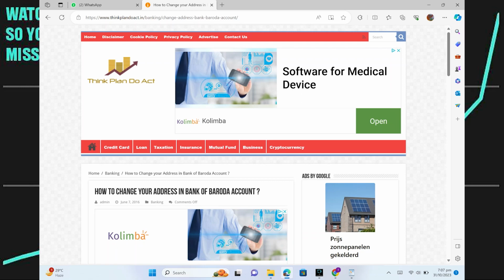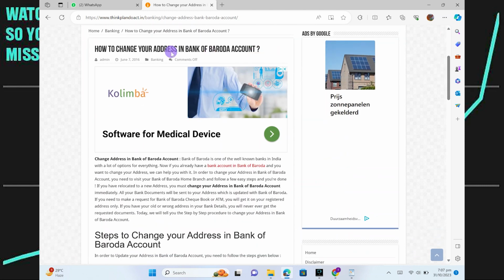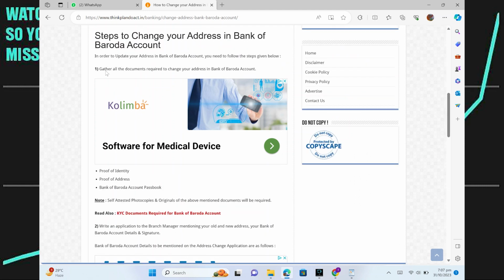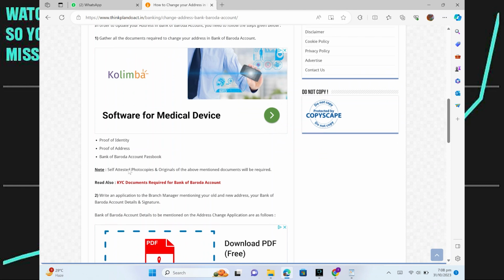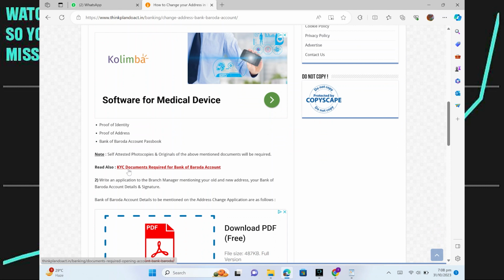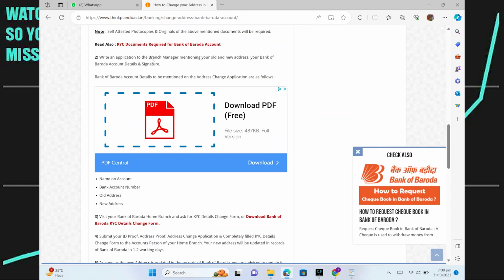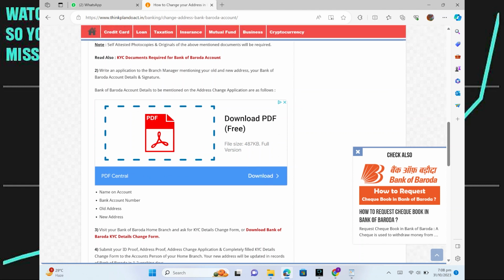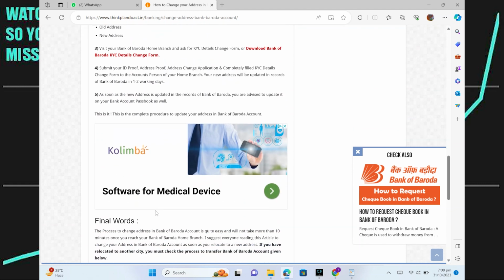HOW TO CHANGE ADDRESS IN BANK OF BARODA APP 2023! (BEST WAY) 2025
In this video, we will walk you through the step-by-step process ofHow to change address in bank of baroda app. We'll delve into the details, provide valuable insights, and ensure you have all the information you need to succeed. Here's what you can expect:

0:00 INTRO
0:06 TUTORIAL